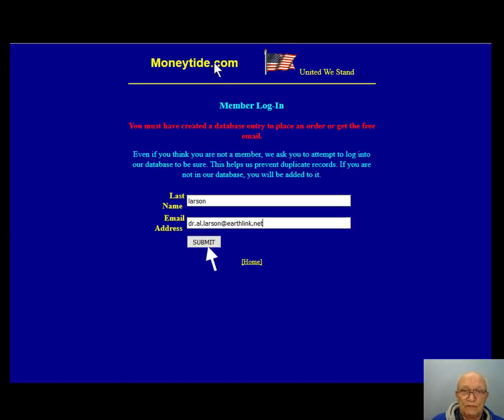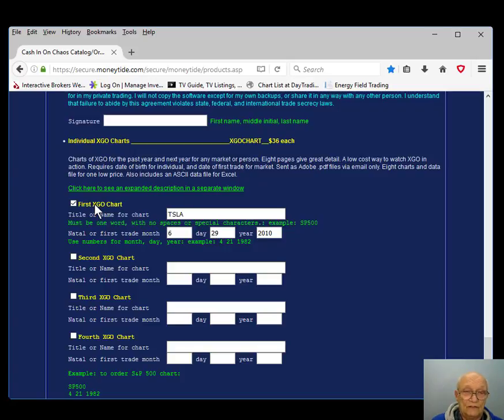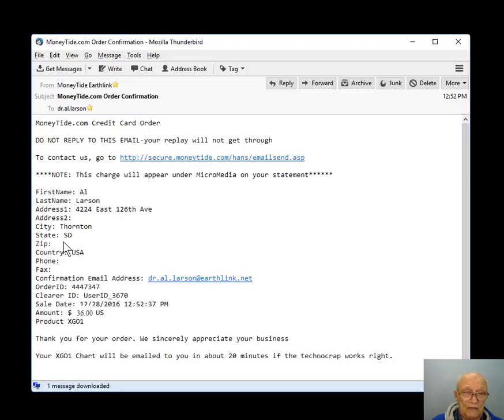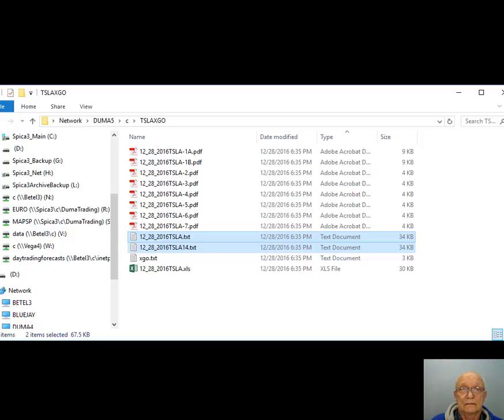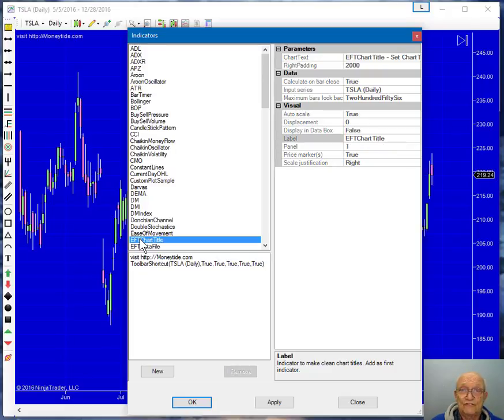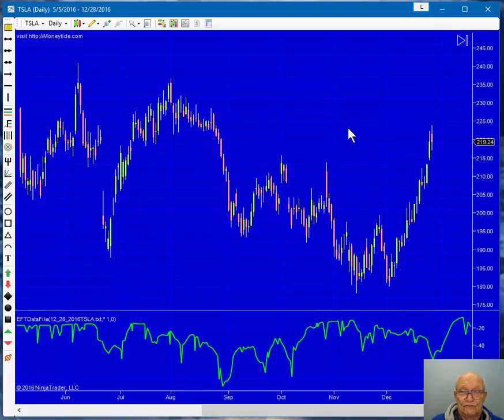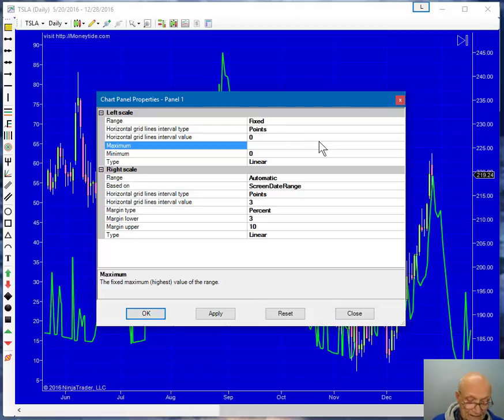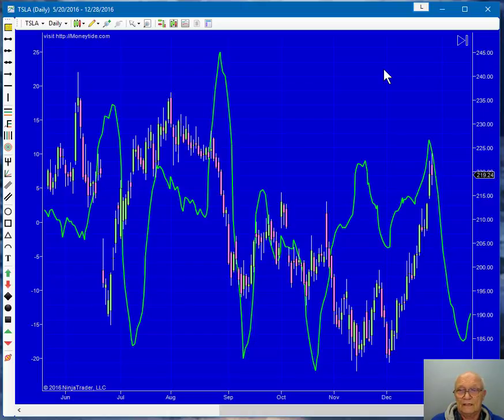How To Order An XGO Chart and Plot It In NinjaTrader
This video walks you through the process of ordering an XGO forecast and then plotting that forecast inside NinjaTrader using
the EFTDataFile NinjaTrader indicator.